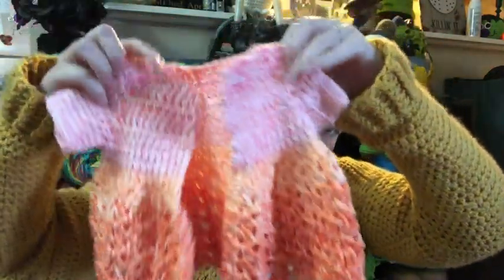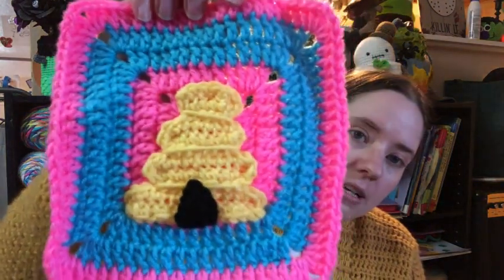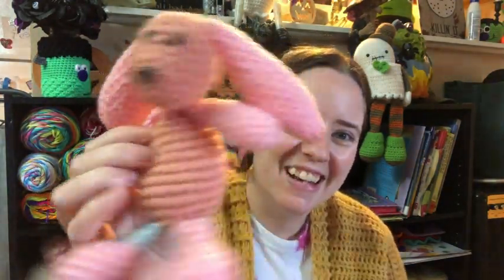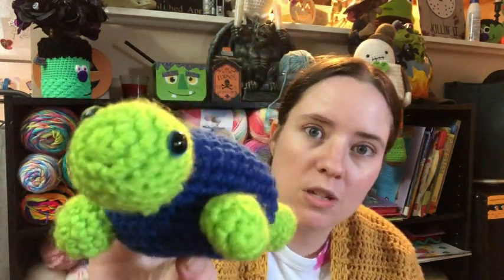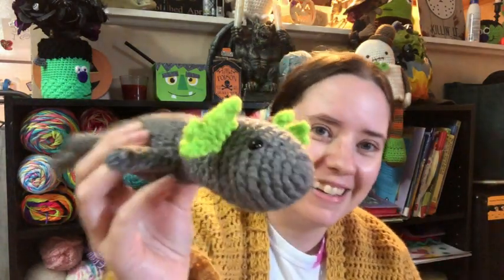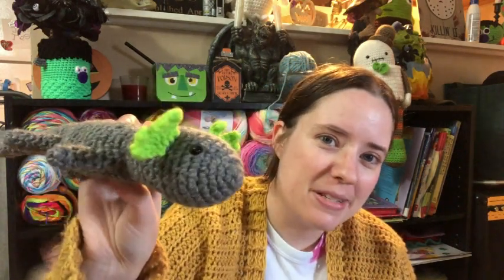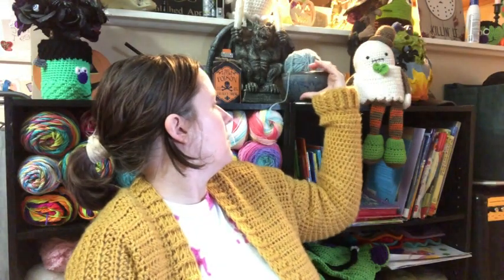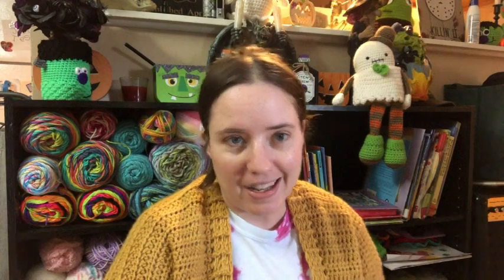No Catchy Name #150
Safety Eyes

Bunny Lovey from the book "Sunggle and Play" by Carolina Guzman Benitez

Happy Mail
Ella Roberts